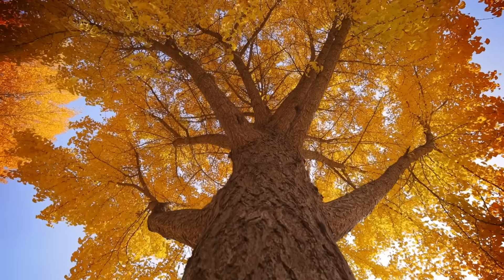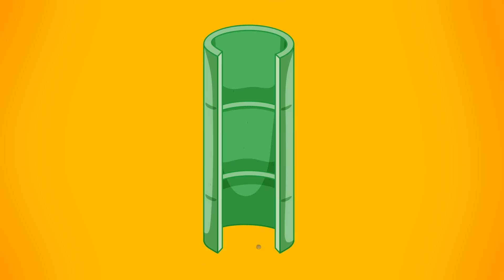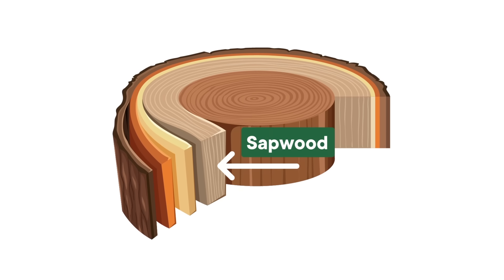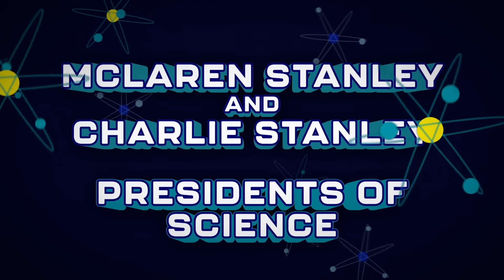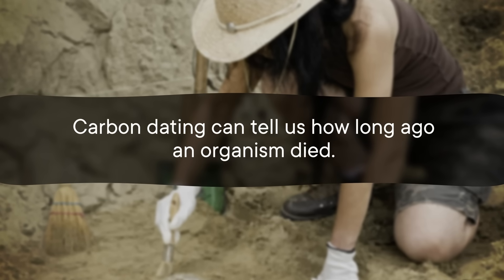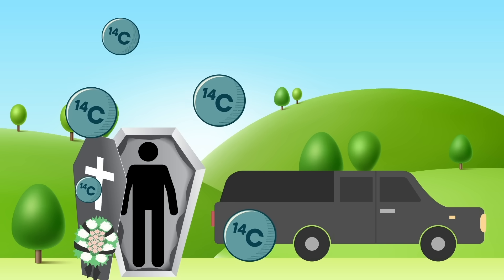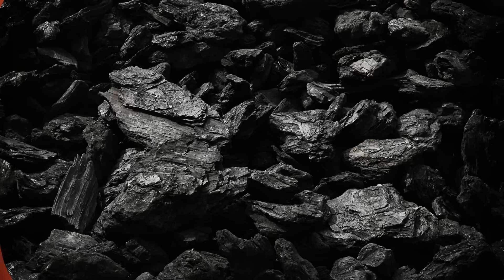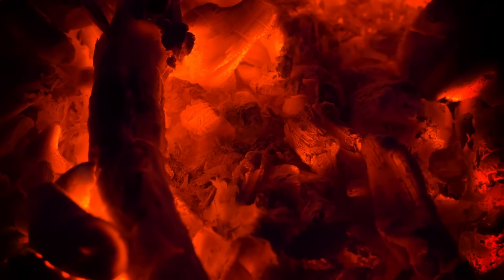Trees Are All Dead Inside (And That's a Problem)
Trees are dead inside. It's true: the xylem tissue that supports their trunks technically isn't alive. Archaeologists hate that because this problem, the old wood problem, can cause carbon dating to be off by hundreds of years.